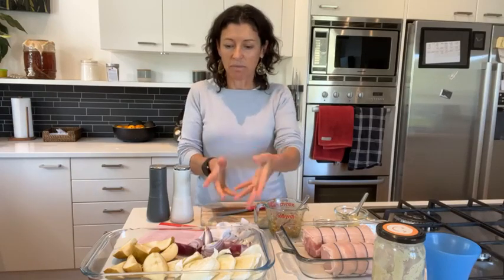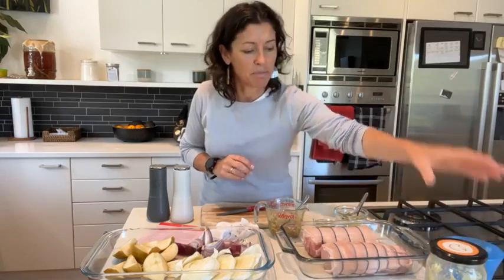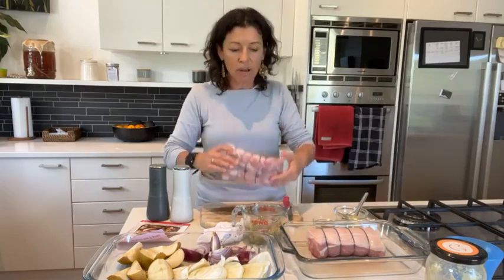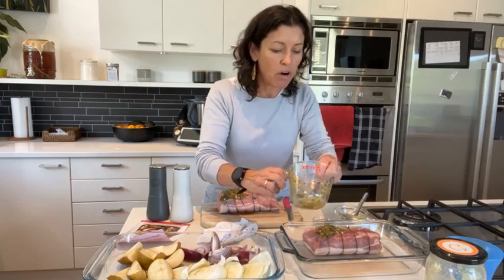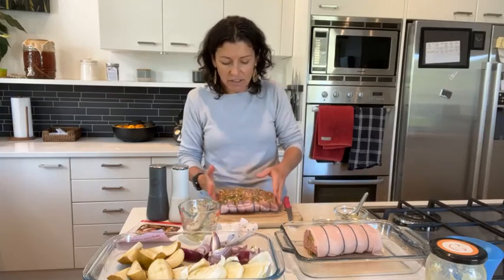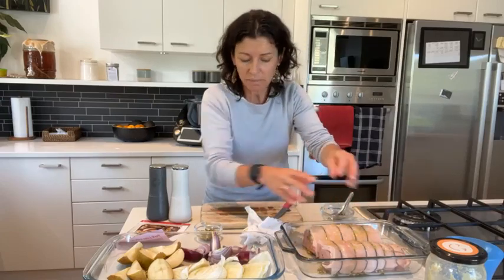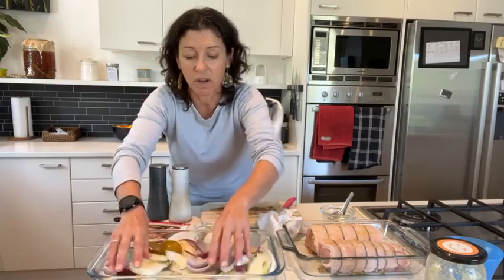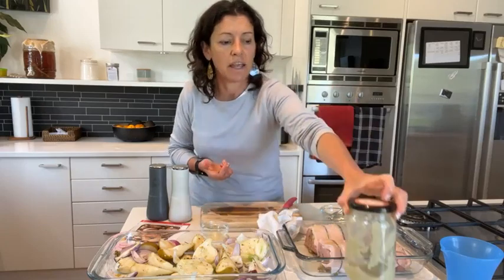Healthy Pork Loin with Roasted Pears and Fennel | Healthy Recipes | Healthy Eating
Wellbeing Wednesday: I’m preparing our dinner, Pork Loin with Roasted Pears and Fennel, not something I’ve made before but it looks delicious ! I’ll share where I get my free range meat from too if you’re in Auckland and are interested . Join me!

Join the Wicked Healthy Tribe to support your health and wellbeing goals